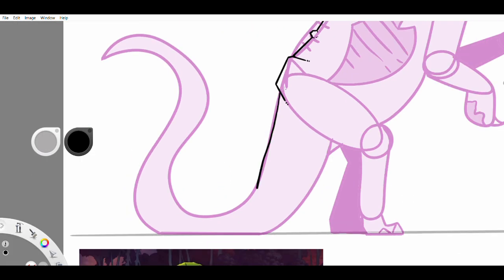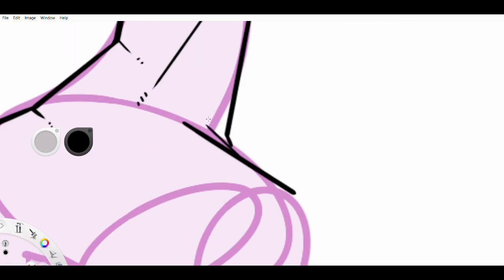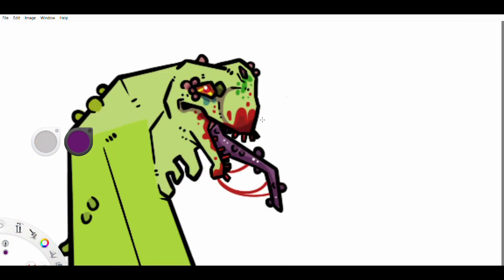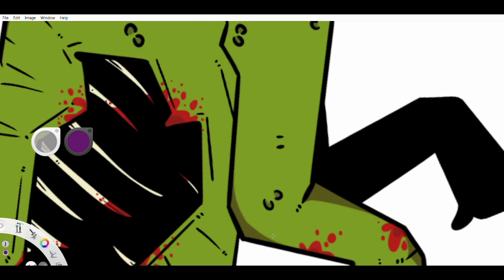(Re) Draw + Discuss // Mad Sauropod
If you have suggestions for future long episodes, let me know! For topics, video length, quality, etc